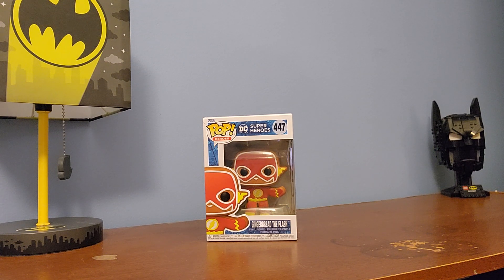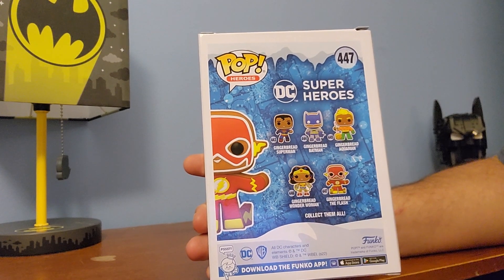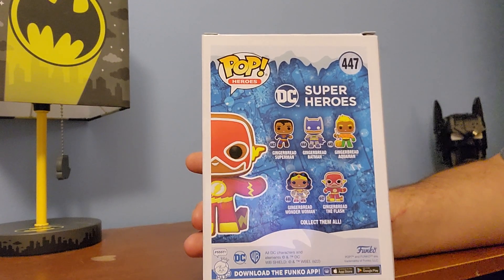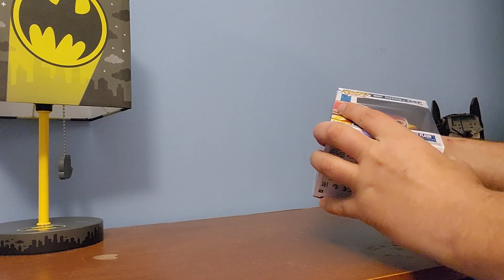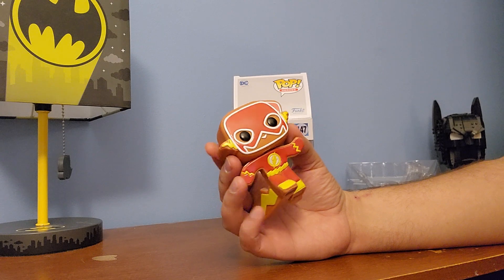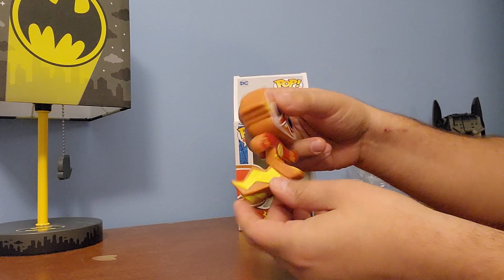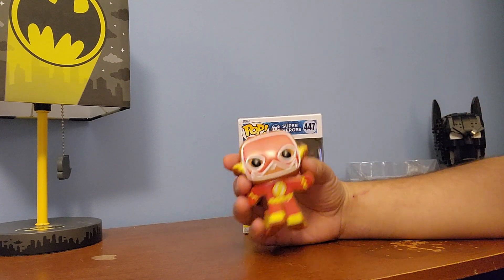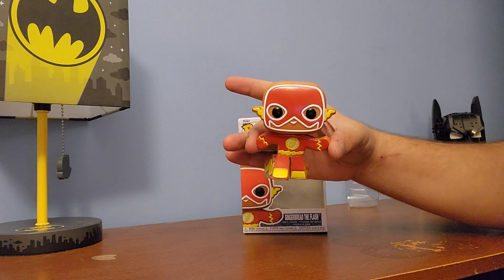The Flash Gingerbread Funko Pop